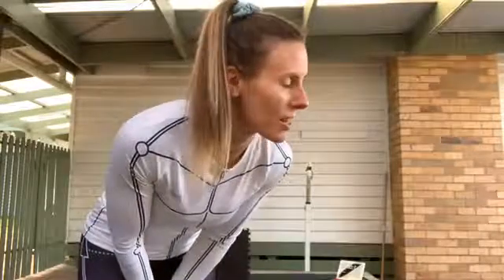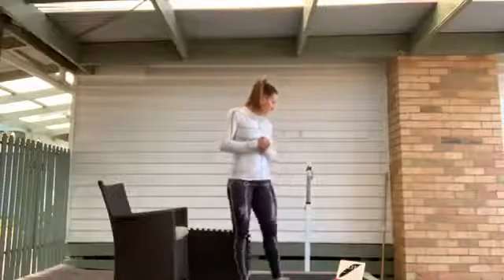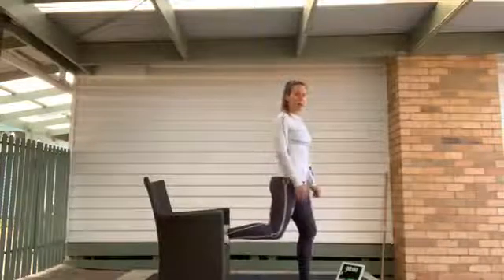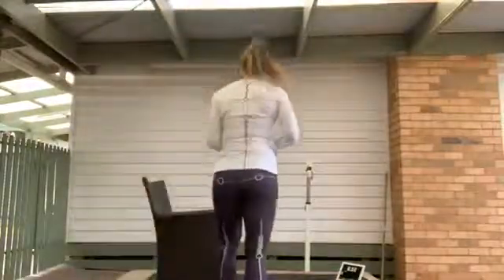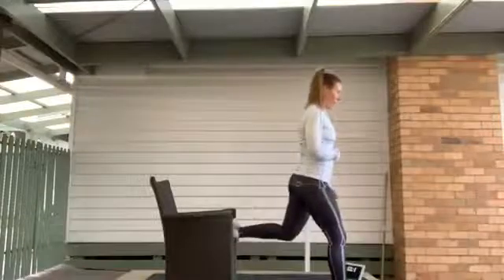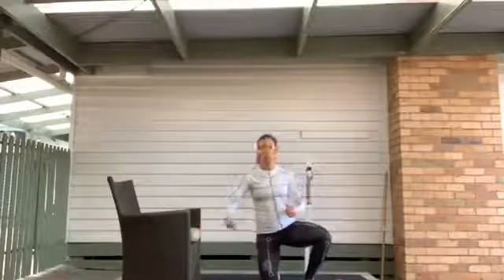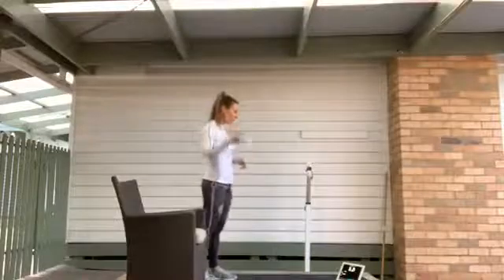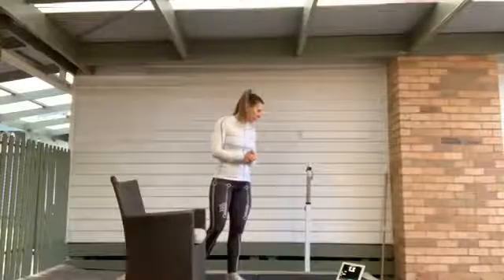Train Like a Pro - Tammy Hicks - 004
The “Train like a Pro” series is for educational purposes only and is not to be interpreted as a recommendation for a specific treatment plan, training program, product or course of action. You should consult your physician or other health care professional before following these sessions or any fitness program to determine if it is appropriate for you. The use of any information provided via the 776BC “Train like a Pro” series is solely at your own risk.

776BC does not warrant or represent that the “Train like a Pro” sessions are free from human or mechanical error, technical inaccuracies or other errors or defects. Any exercise program may result in injury.

By voluntarily undertaking any exercises displayed on this website you assume the risk of any resulting injury. 776BC disclaims any liability from and in connection with the “Train like a Pro” series.